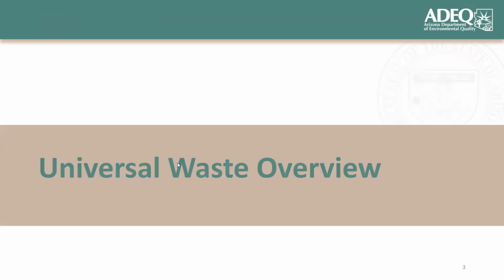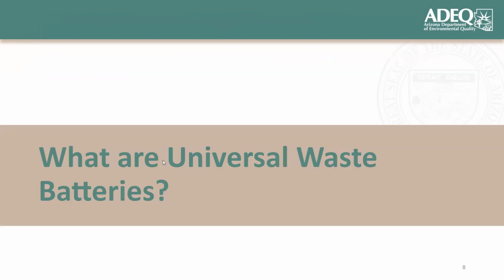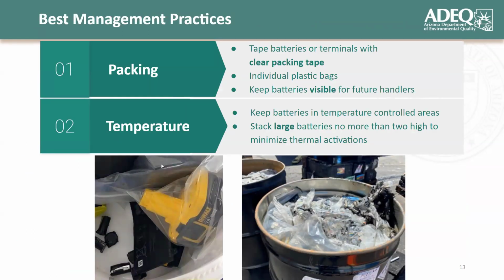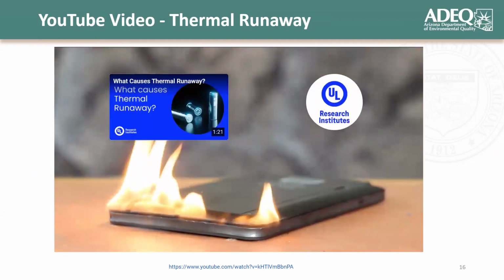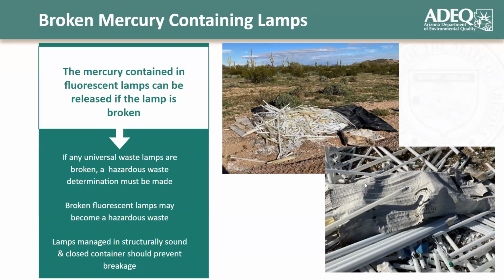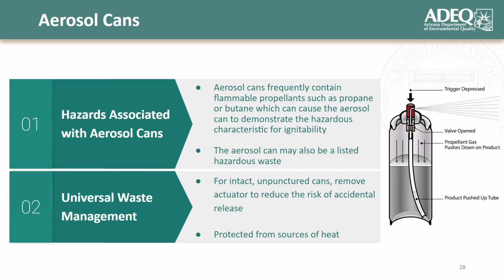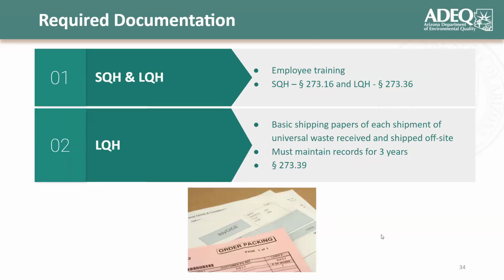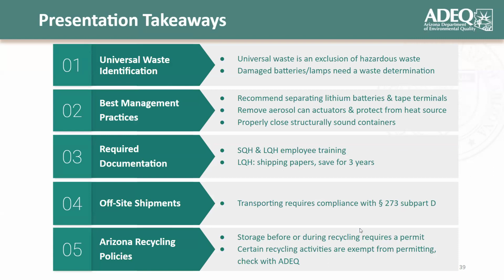Standards of Universal Waste Management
View more Solid & Hazardous Waste webinars at azdeq.gov/webinars-solid-hazardous-waste.